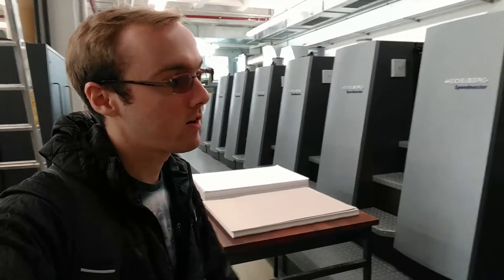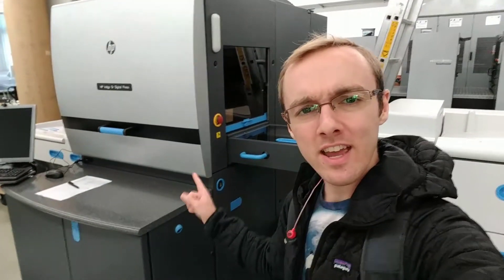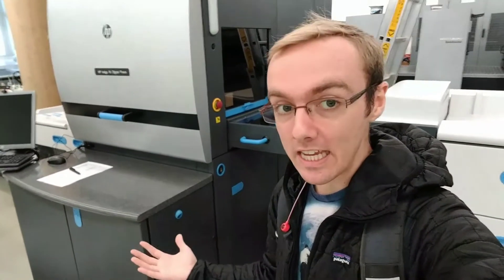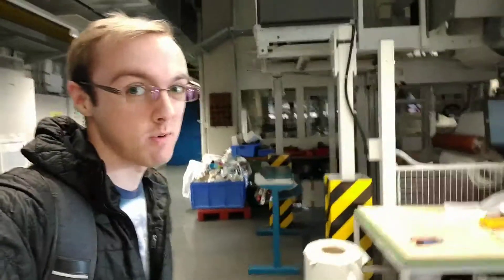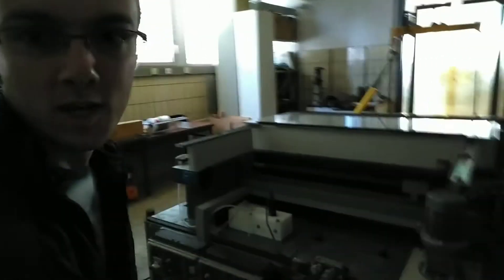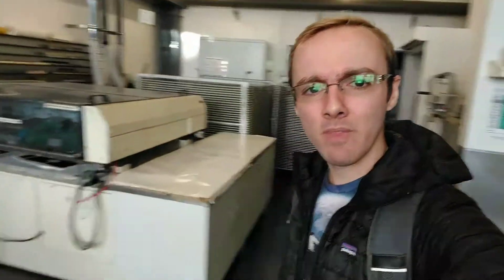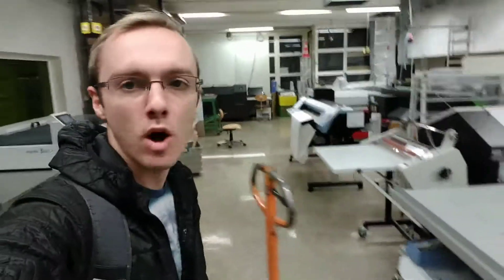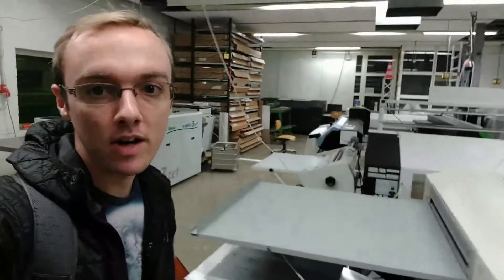Your Choice! Let's Explore the Printing Industry Together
Hey guys!

This time I am introducing you to my university, the Hochschule der Medien in Stuttgart, Germany. Here I study print engineering and Chinese in German. I actually find printing very interesting, and am excited to have a future in it, but I wish more people knew about it! Consider this my invitation to learn about print and have some fun with big industrial machines: You can choose offset, digital, flexo, post-press, gravure, screen, pre-press, and plate making. Next week I will start with whatever earns the most interest, or if nobody responds, just the field I find most interesting myself.

I'm looking forward to learning with you!

MfG,
Hunter Bliss

Song: Soft Lipa - 关于小熊